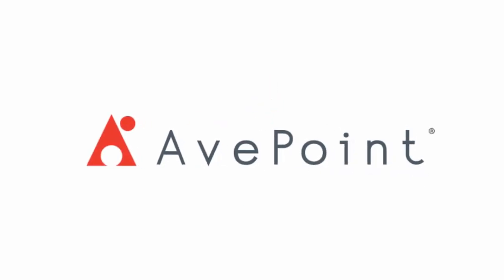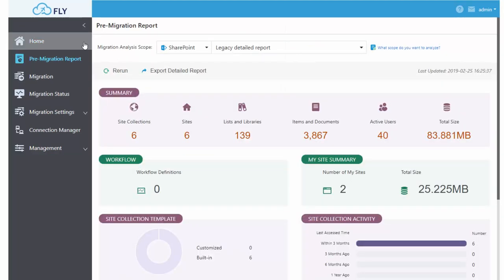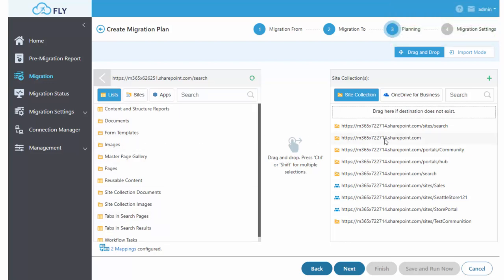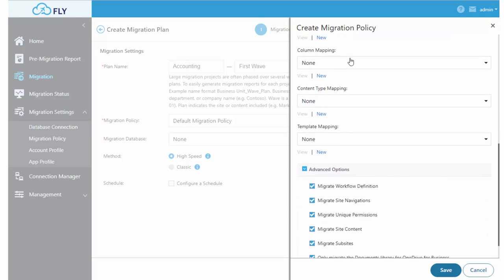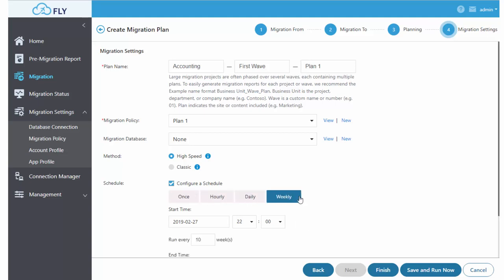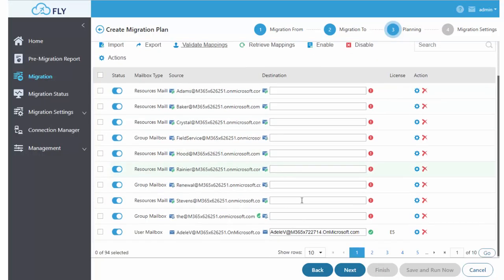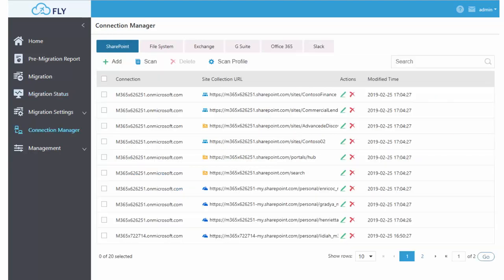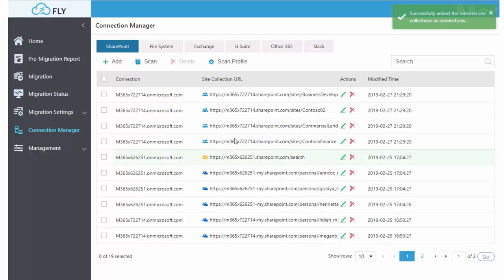Office 365 Migration with FLY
Meet FLY! AvePoint's all-in-one Office 365 migration solution for email, files, and collaboration!